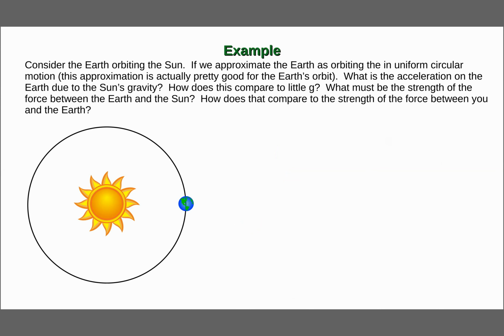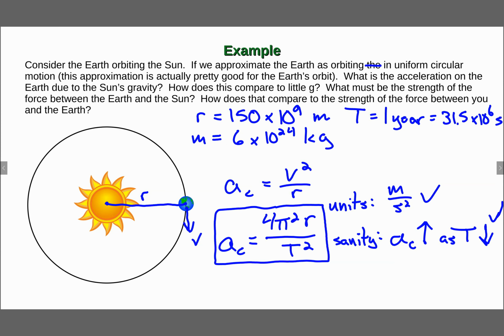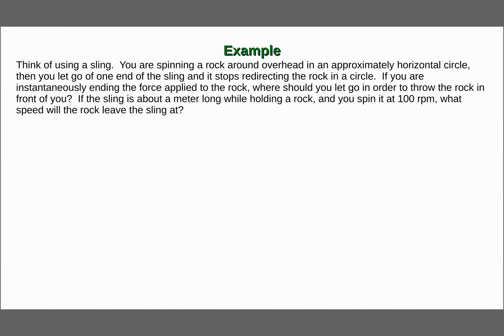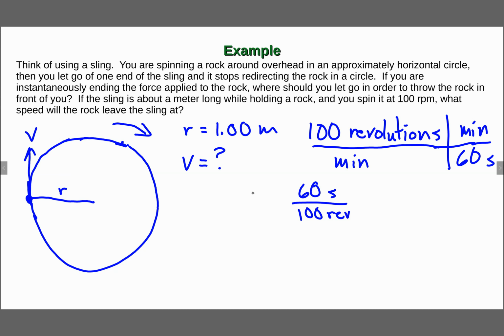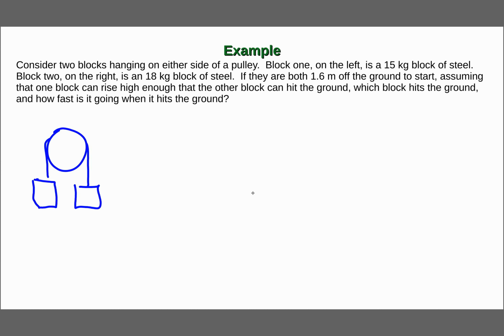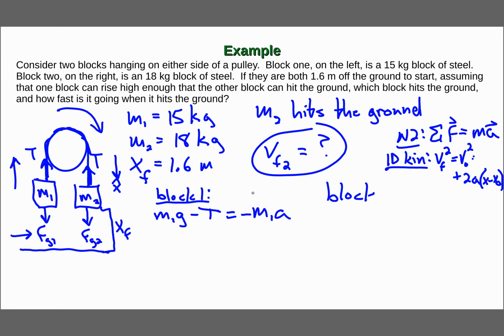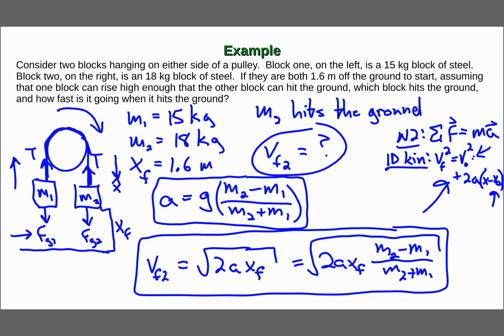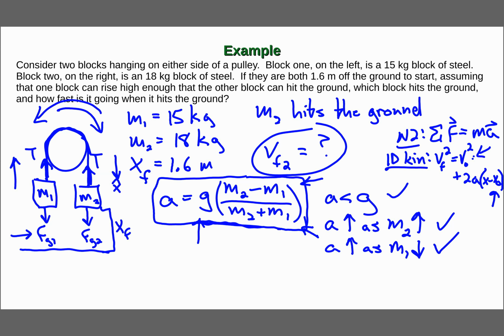Force Problems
In this video we solve a few simple force problems.